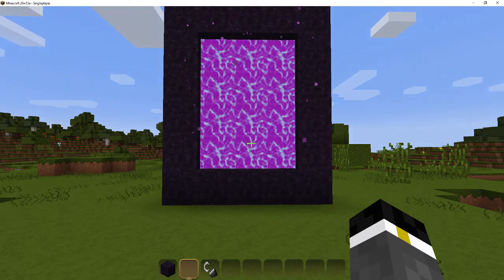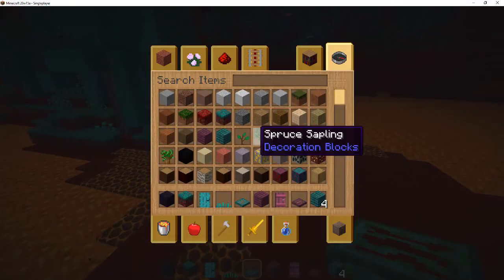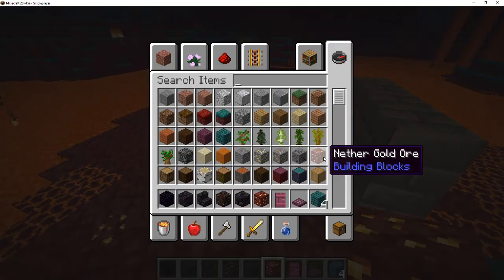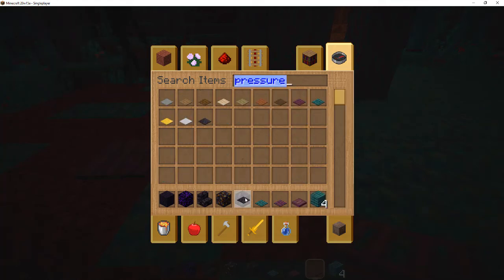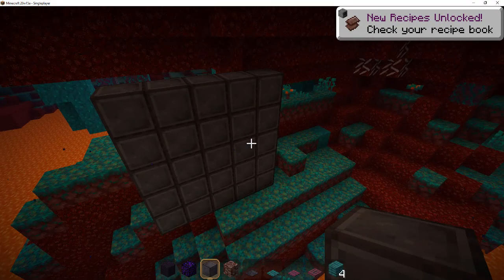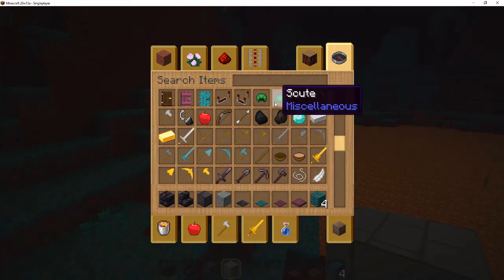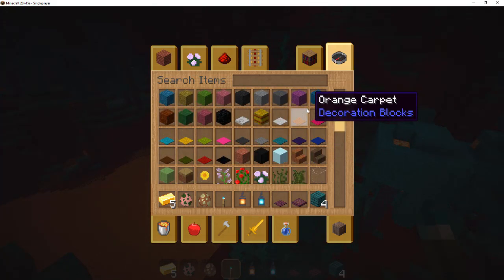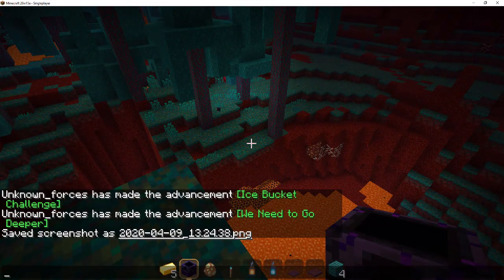An introduction to 1.16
I go over some of the basics of the 1.16 update for those that live under a rock. Looking forward to this one!